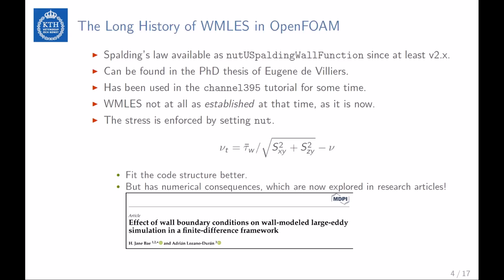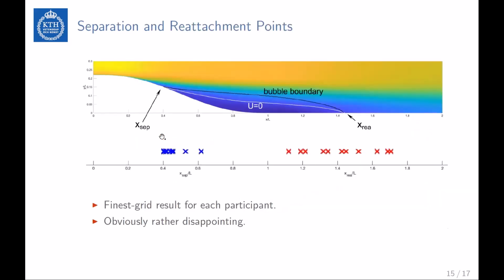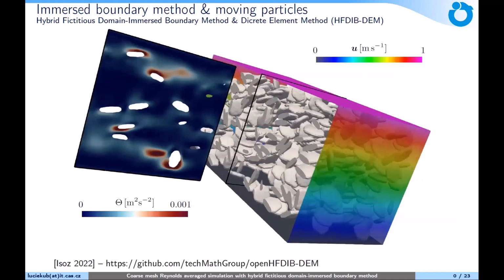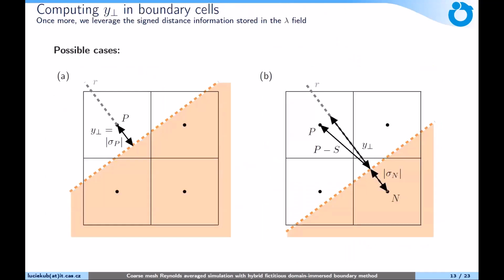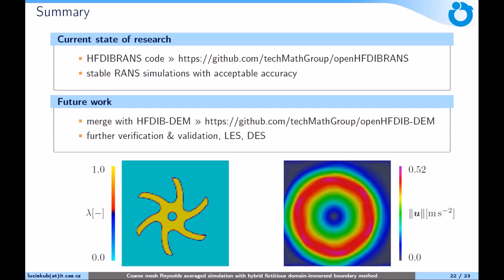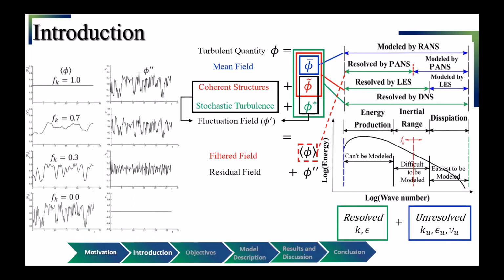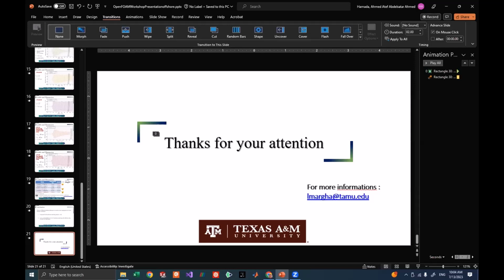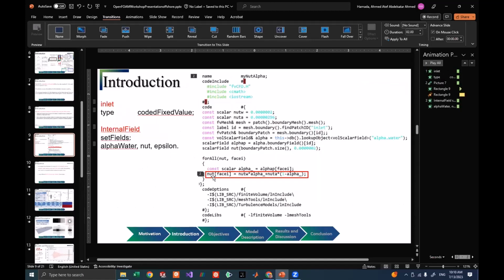18th OpenFOAM Workshop - Turbulence modeling 2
18OFW - Day 2

18th OpenFOAM Workshop
11-14 July 2023. Genoa, Italy.

Technical session:
3B - Turbulence modeling 2

0:00 Presentation 1
TOWARDS WALL MODELLED LARGE-EDDY SIMULATION OF SEPARATING FLOWS USING OPENFOAM
Speaker: Timofey Mukha

14:00 Presentation 2
Coarse mesh Reynolds averaged simulation with hybrid fictitious domain-immersed boundary method
Speaker: Lucie Kubíčková

30:04 Presentation 3
TURBULENCE MODELING APPROACHES FOR THE HYDRODYNAMIC ANALYSIS OF FLOATING OFFSHORE WIND TURBINES
Speaker: Lubna Margha